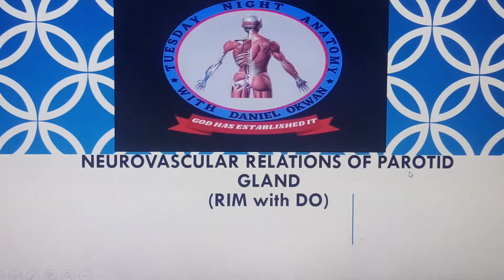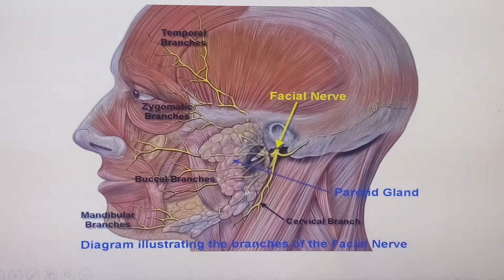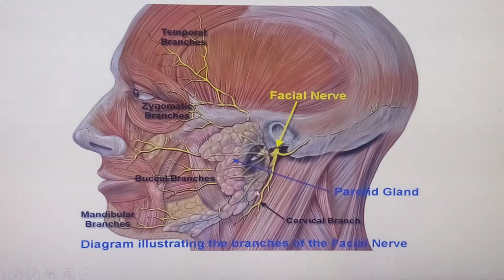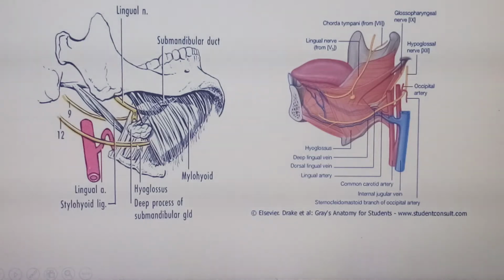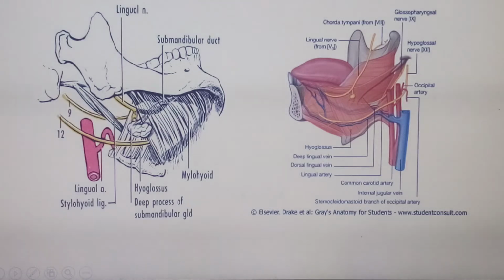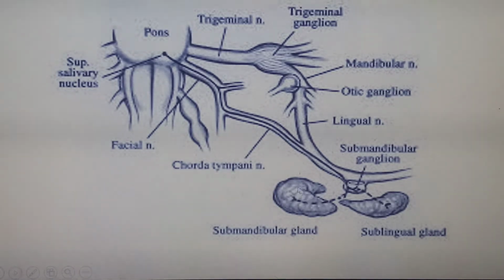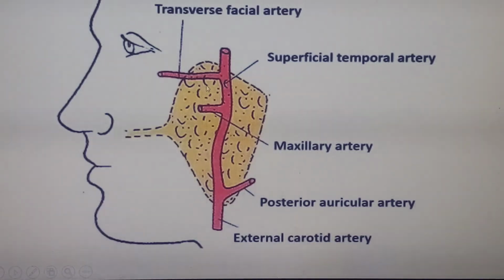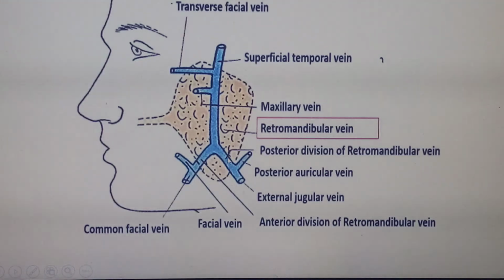RIM/TNA with DO - Neurovascular Relations of Parotid Gland